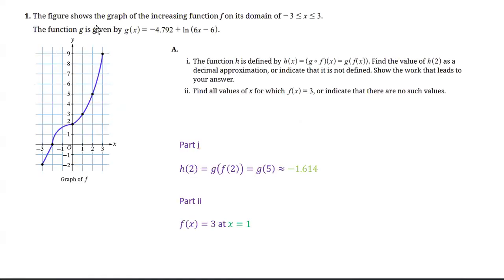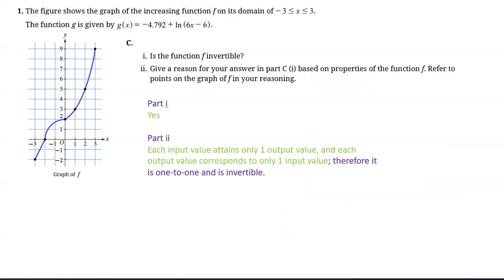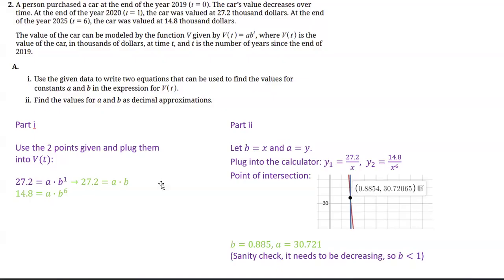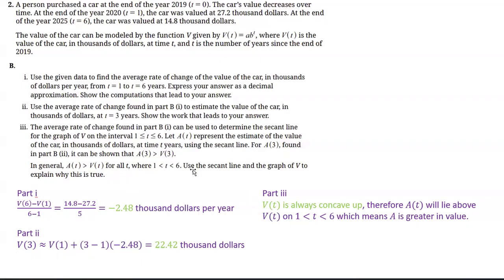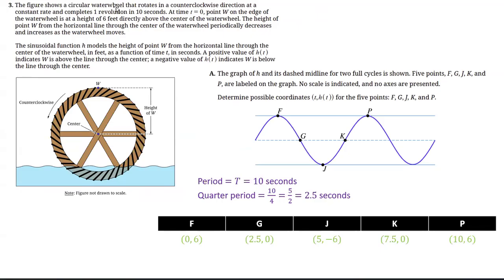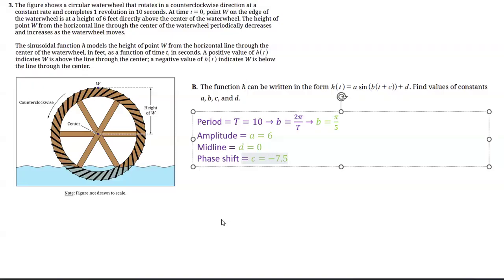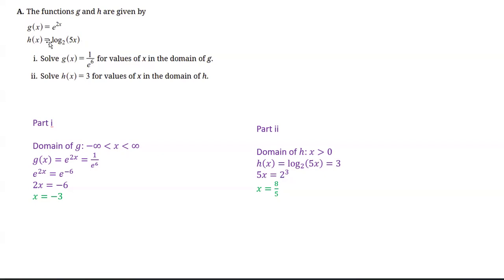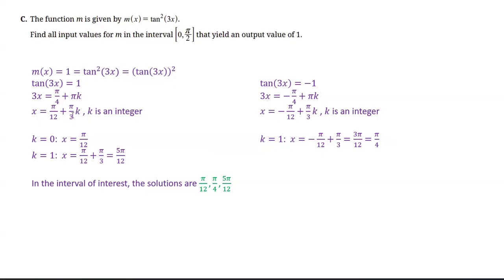[AP Precalculus] FRQs from 2026 - Solved